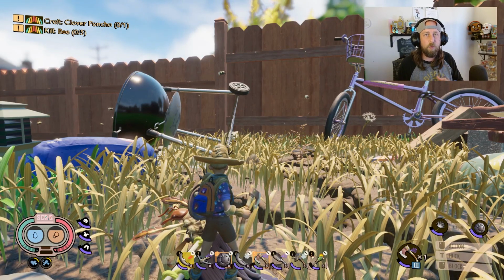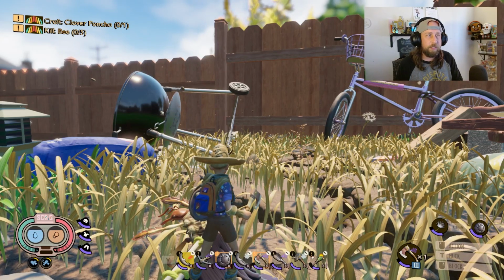HUGE Update News! Bugs Strike Back! | Grounded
Become an Original Community Member! -

Join the Original Gaming Hub on Discord!

HUGE news from Grounded at PAX East concerning future updates & what to expect coming next!

Equipment I use & links provided below:
Razer Kraken Gaming Headset
Blue Yeti USB Mic – Blackout
Redragon K512 Shiva Gaming Keyboard
Logitech C920x HD Pro Webcam - Black
Elgato HD60 S Capture Card